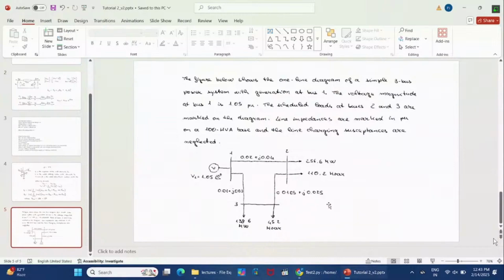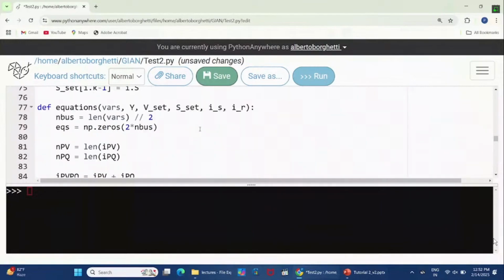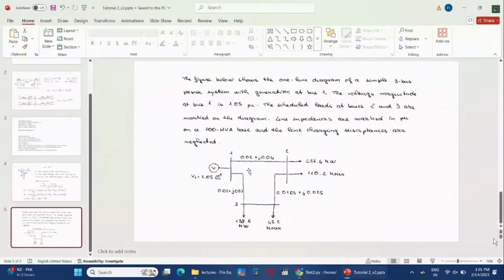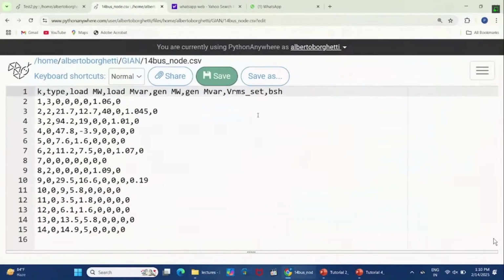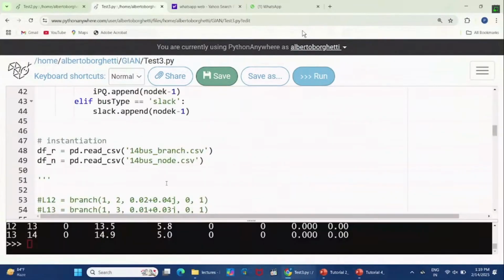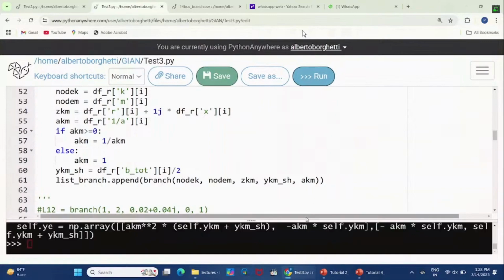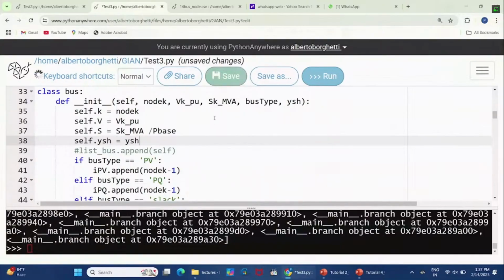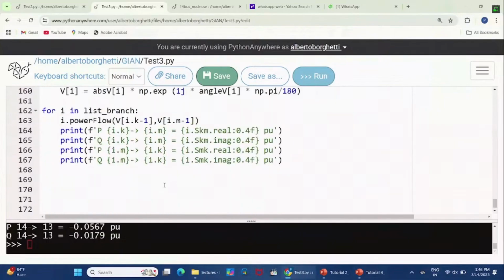Laboratory Session – 5